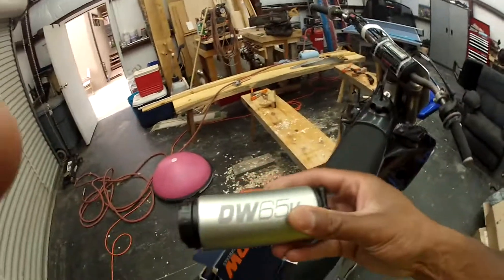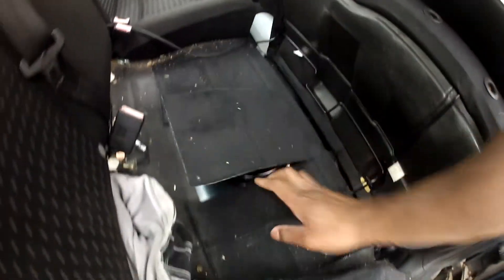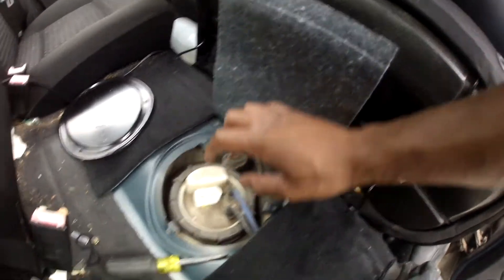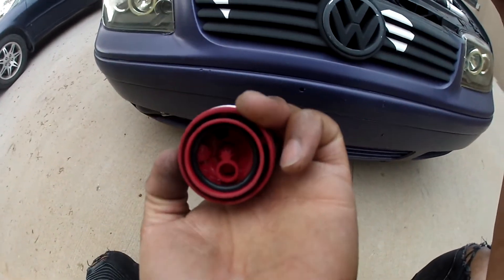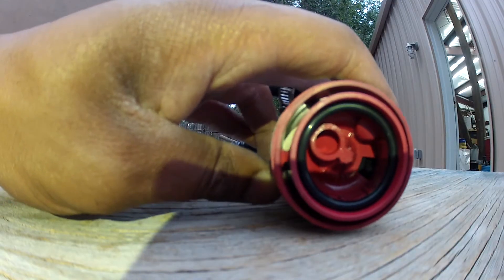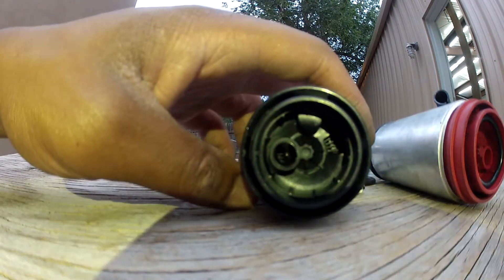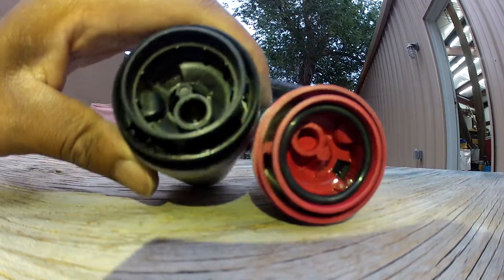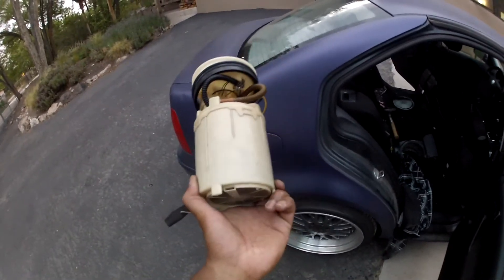DeatschWerks Fuel Pump Install!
The Kemso fuel pump has me worried about blowing up my car so I decided the Big turbo Jetta 2.0 needed a proper DW65V fuel pump before it blows up at 19psi of boost.